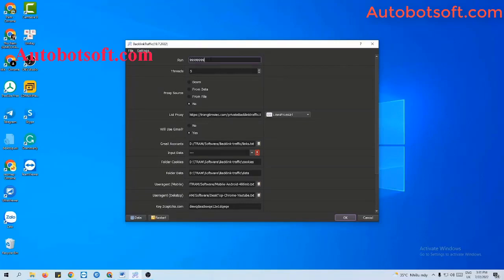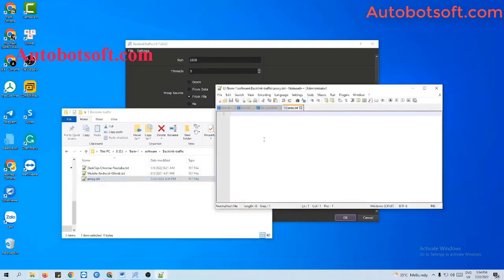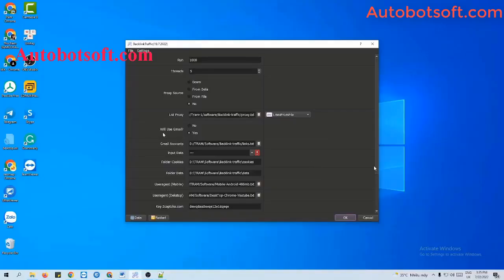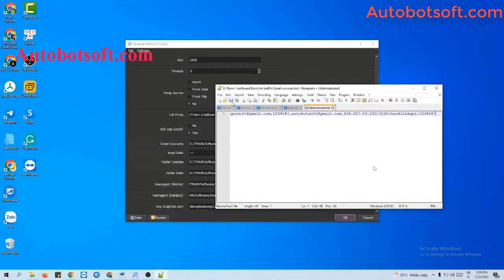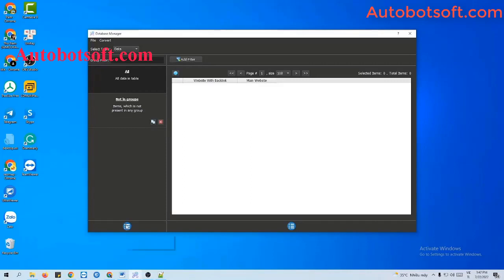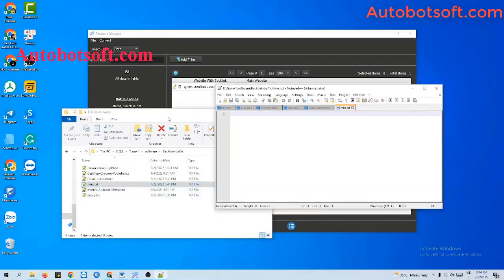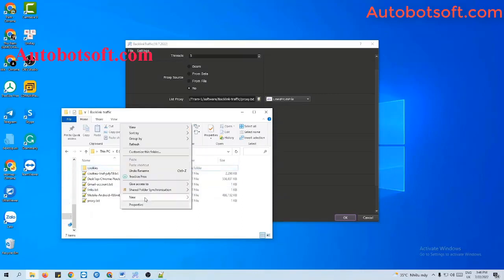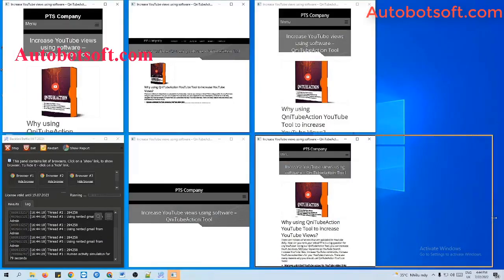Backlink traffic tool - Boost Backlink traffic to your site - Improve keyword's ranking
Main Functions  of Backlink Traffic software
Increase bulk traffic from backlink automatically
Auto log into bulk accounts at the same time
Can manage unlimited outbound links & websites
Can use rotated proxy to run
Can connect to HTTP proxies or Dcom 3G
Multi-threads